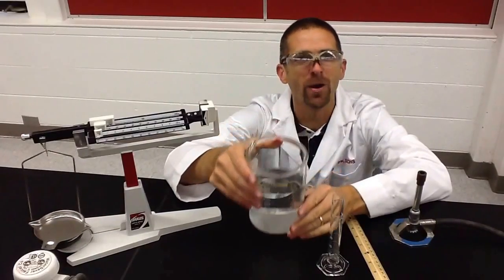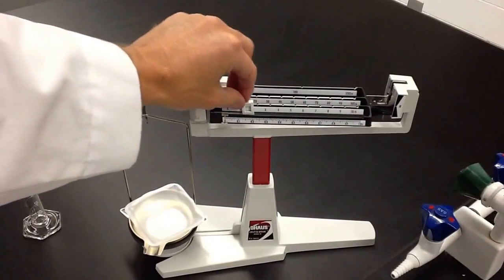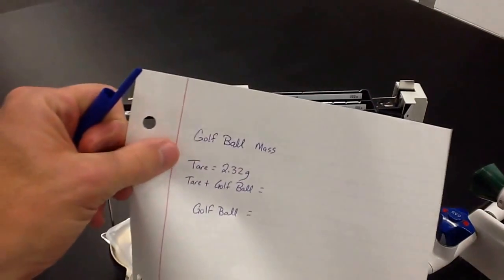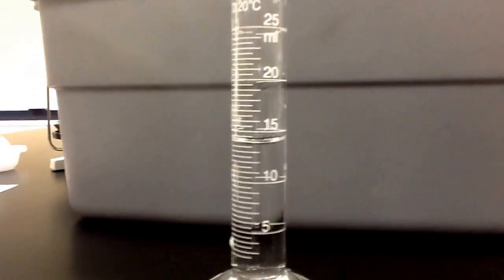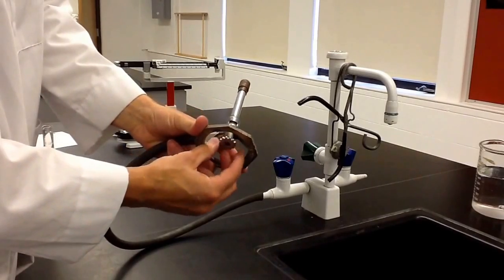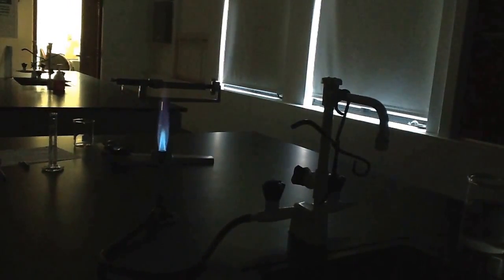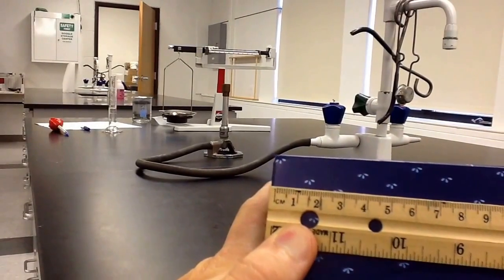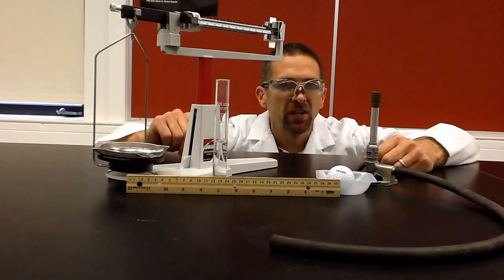Using lab equipment properly